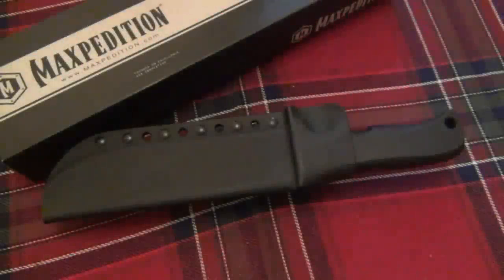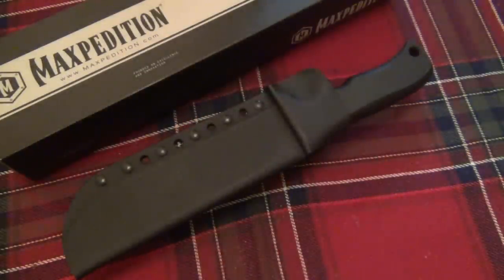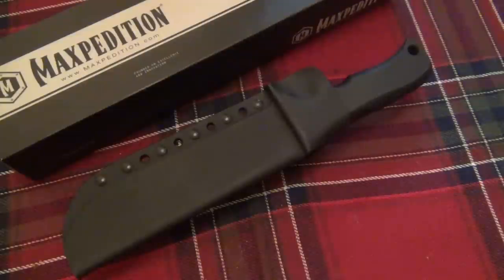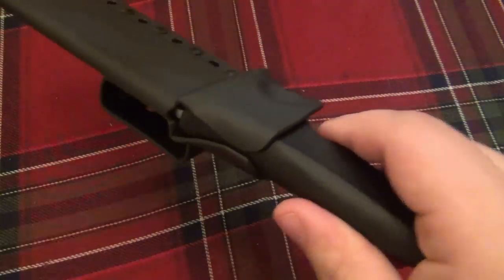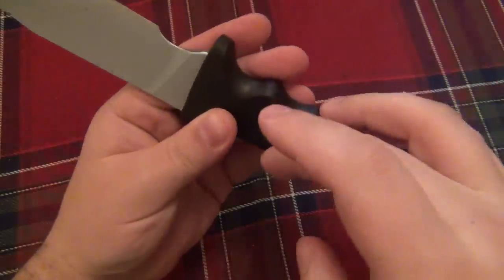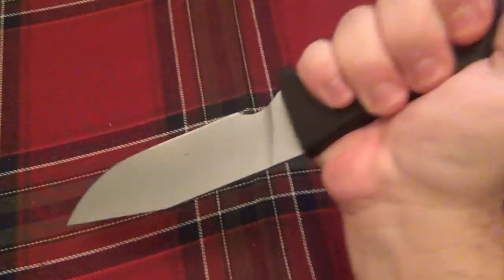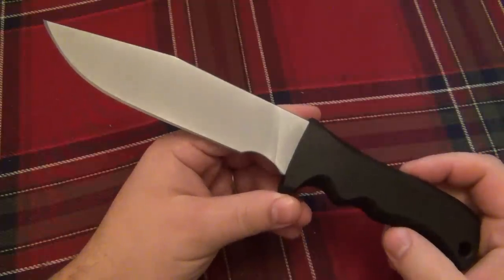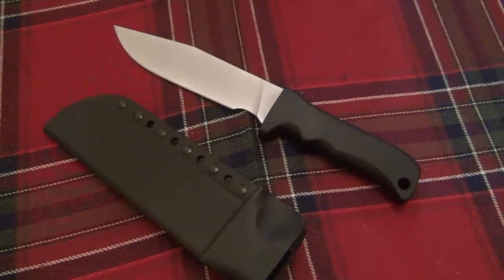Knife Review : Maxpedition Large Short Clip Point (Fixed Blade) (+ Drama)